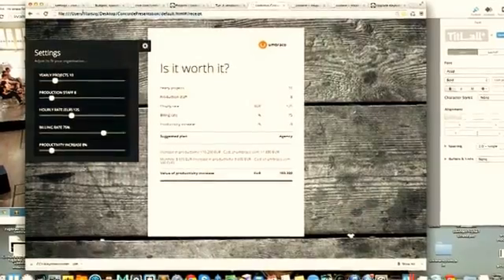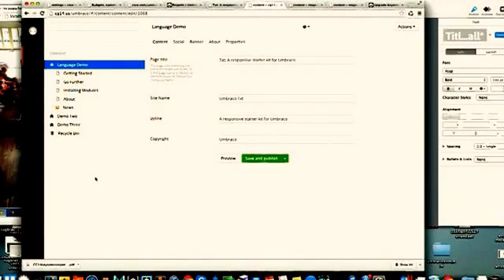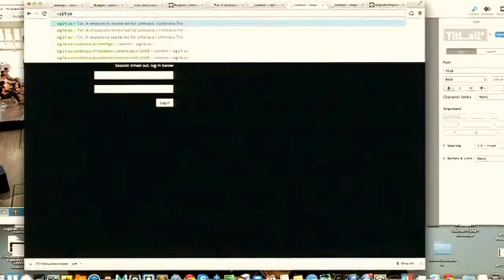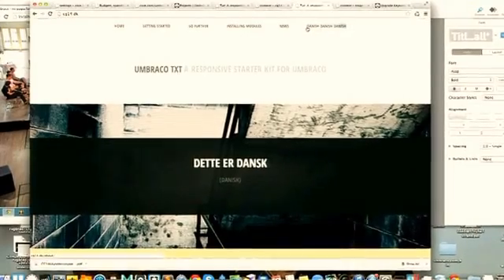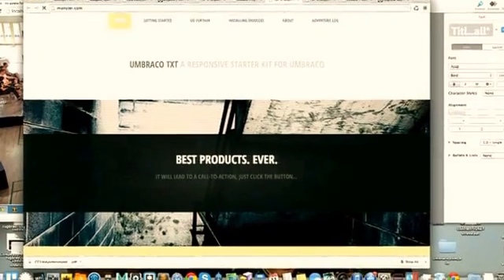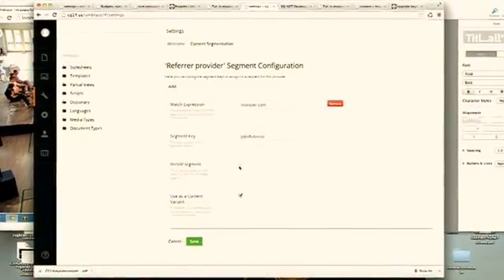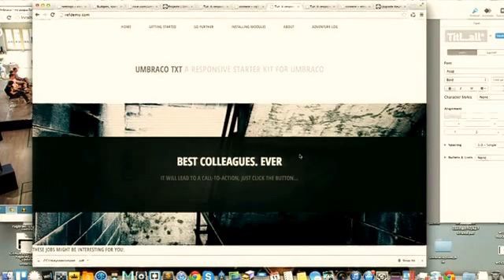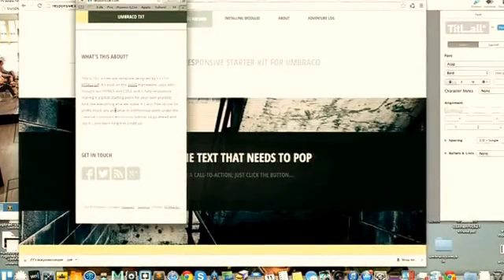Umbraco Variations and Segments Overview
Niels Hartvig discussing variations and segments at Codegarden 2014.  These features are not planned for Umbraco v7, but appear to be scoped for a future release running on ASP.Net vNext.